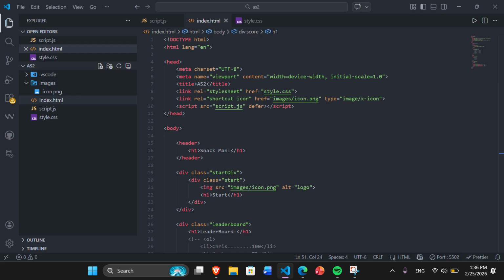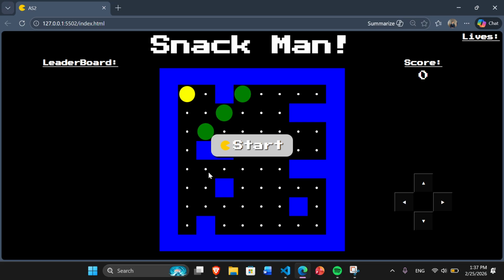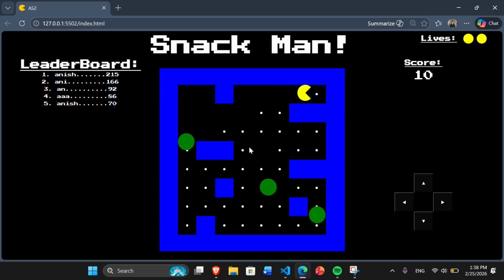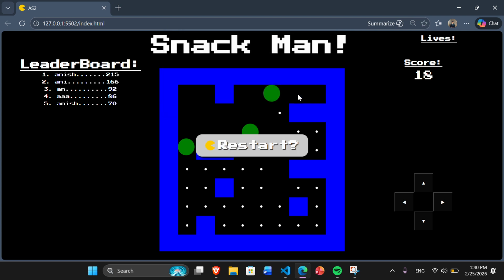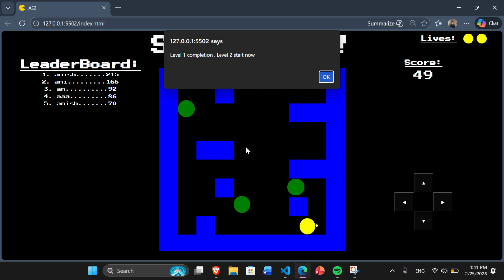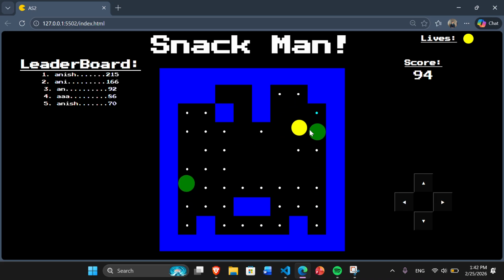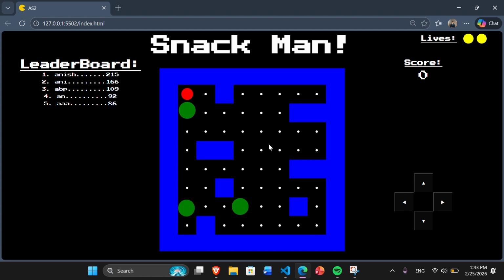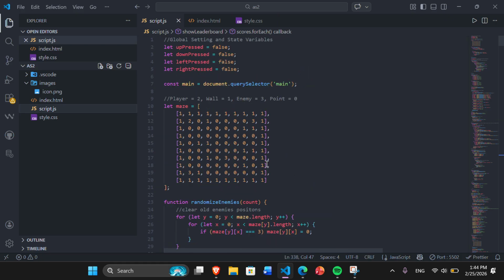assignment 2 Video Demonstration